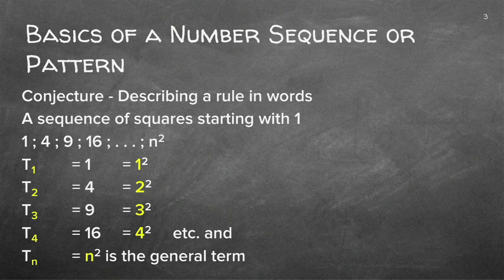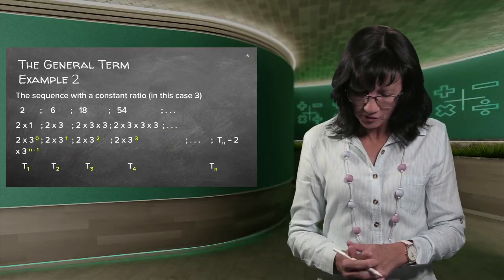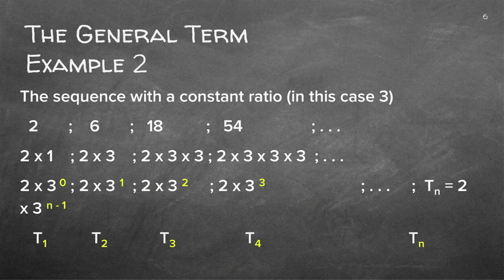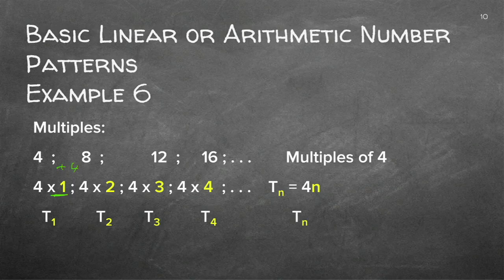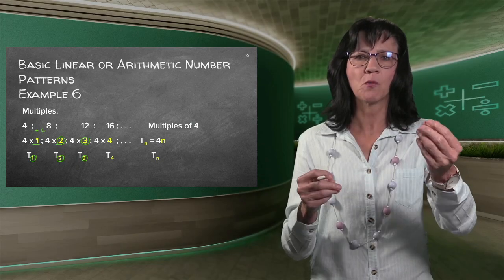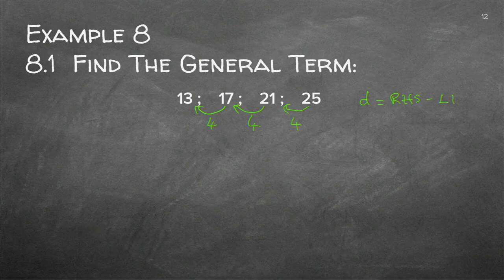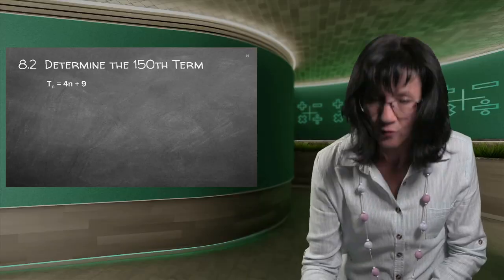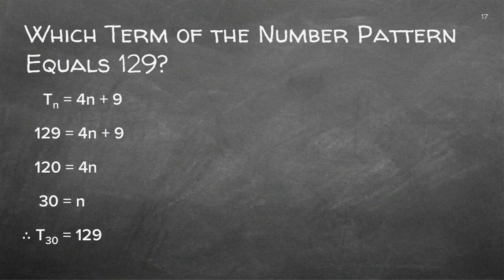15.1 NUMBERS AND PATTERNS - ARITHMETIC; PATTERNS INTRODUCTION